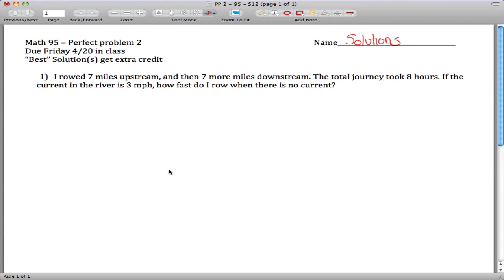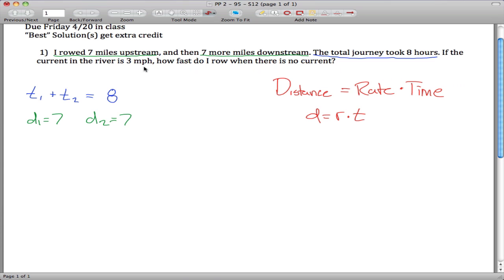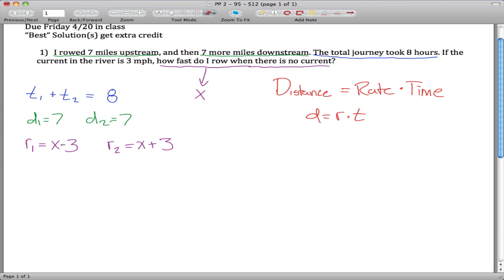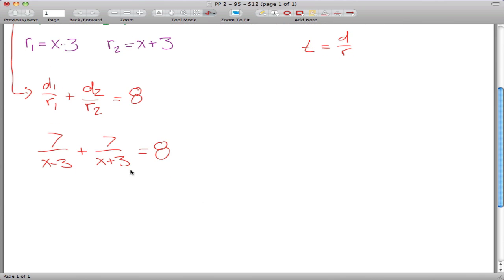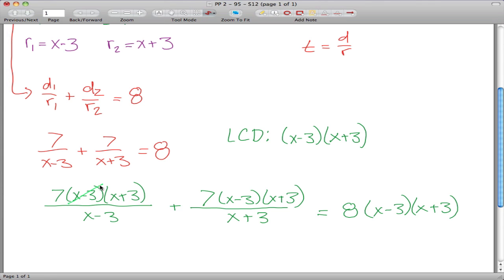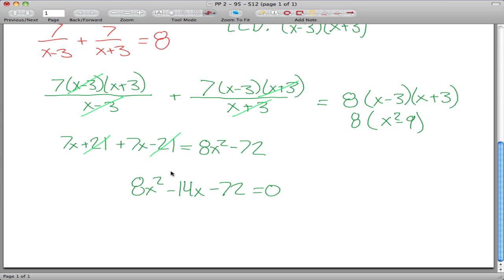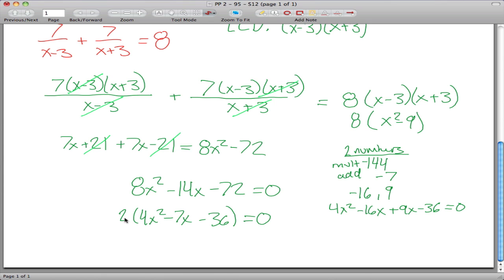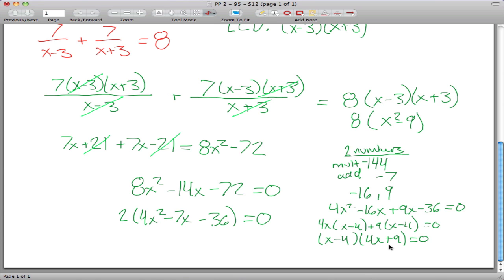rational expression word problem example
PP 2 - Math 95 - S12 - All videos listed and organized